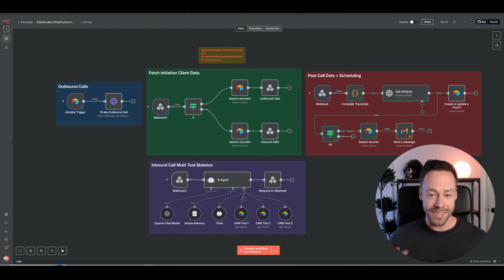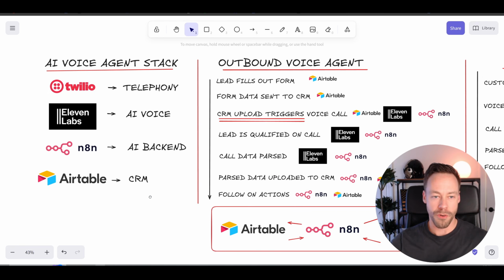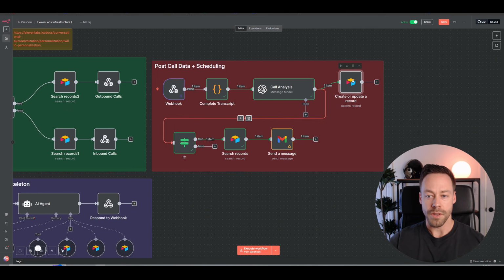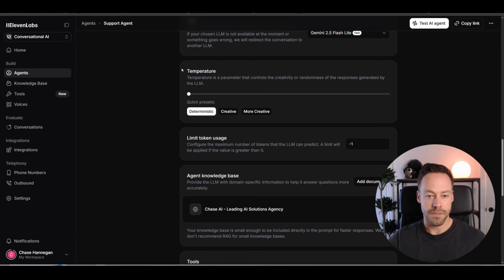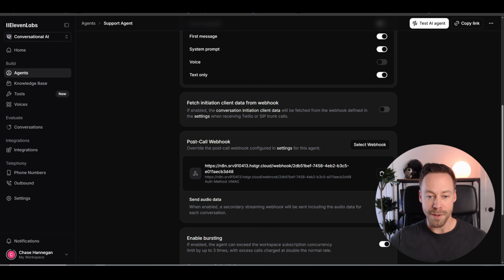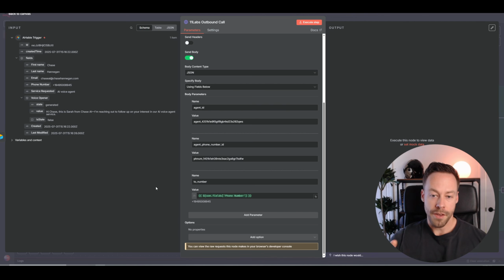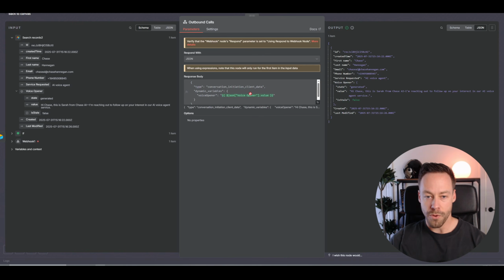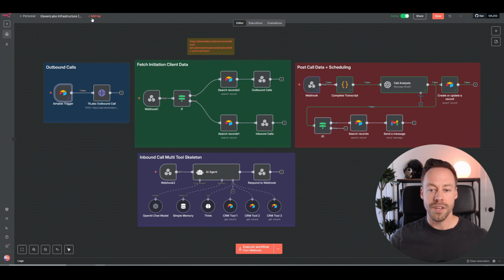This $5000 AI Voice Agent Replaced My Sales Team (n8n + No Code)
Let's learn how to build  production level Voice AI Agents that people will actually buy.

In this behemoth of a lesson, we dive into the world of voice AI agents. We cover everything: Twilio telephony, ElevenLabs voice functionality, n8n backends, and how to integrate customer CRM data into the entire process.

For our use case, we build an outbound sales agent that calls potentials leads once they submit a form and qualify them. We then use AI to analyze the call data, push that data back to our CRM, and automatically begin follow on actions like scheduling 1:1 meetings. We also discuss dashboard creation and how that can boost the curb appeal of our product.

TIMESTAMPS:
0:00 Intro
2:33 Demo
7:17 Conceptual Overview
17:02 Twilio
17:42 ElevenLabs Voice Agent Setup
24:17 n8n: Outbound Calls + Post Call Data
31:31 Airtable Setup
35:53 Fetch Initiation Client Data
42:20 Post Call Analysis
44:24 Running it From the Top
46:07 Dashboard Creation
47:04 Outro